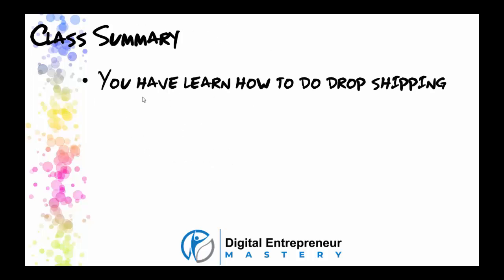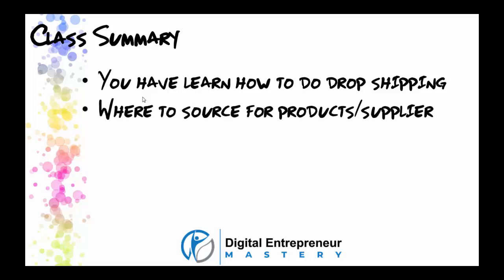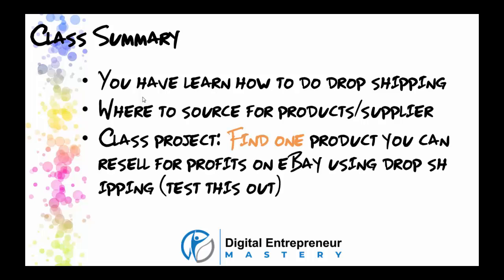How To Use Drop Shipping To Boost Your Business Part 3 of 3| Selling Globally With Ease Ep. 3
How do you handle your customer? In what way can you add value for your customer?
Watch this video to find out now.
Customer Service First
• Handle and update customer
• Customer first
• Value added services
Remember to watch episode 1 & 2.